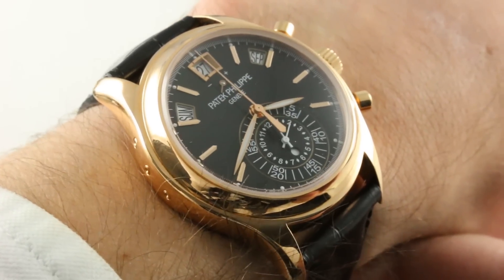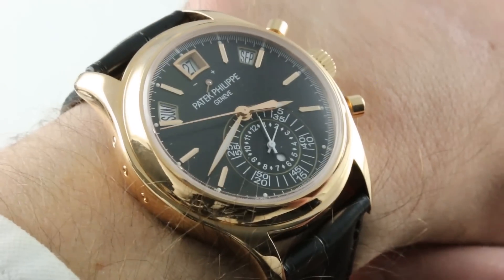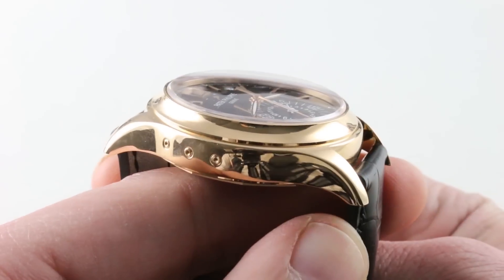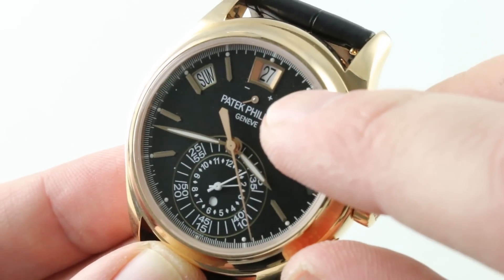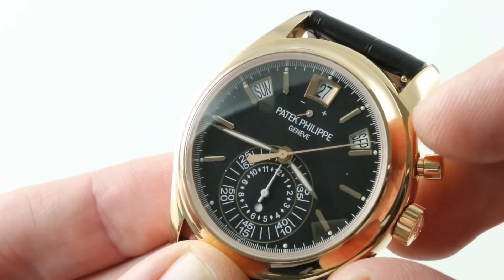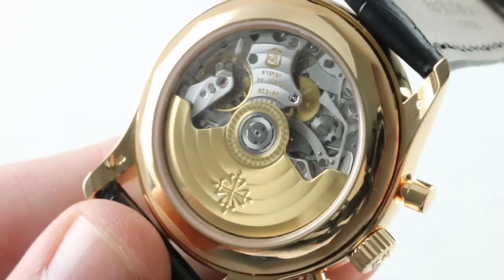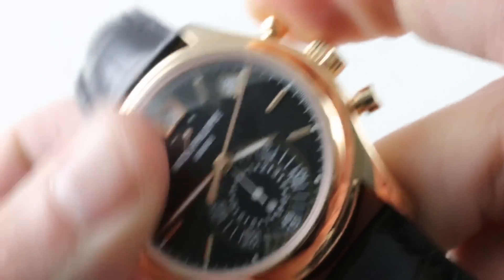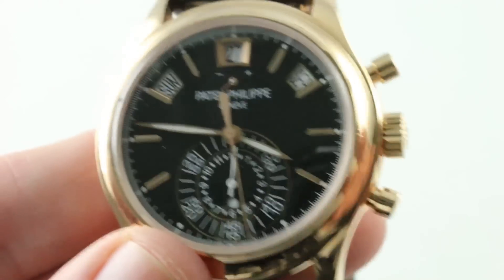Patek Philippe 5960R Annual Calendar Flyback Chronograph 5960R-010 Luxury Watch Review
Launched in platinum for 2006, the Patek Philippe 5960 gained a rose gold case in 2009 and a striking black dial in 2012. As the first in house movement automatic winding Patek Philippe chronograph, the 5960 has become a modern mainstay for the Patek watch brand and watch buyers who desire an all-in-one complicated watch.

Patek Philippe's caliber CH 28-520 lies at the heart of this flyback chronograph annual calendar. In addition to all of the aforesaid capabilities, this automatic movement features a 35-45 hour power reserve, power reserve indicator, "danger zone" indicator for the calendar, and a column wheel / vertical clutch combination for refined operations. A sapphire display case back permits appreciation of the finely finished Patek Philippe mechanism.

The rose gold case of the 5960R-010 is a graceful and fluid form that measures a moderate 40.5mm in diameter. Pump style chronograph pushers grace the three o'clock flank, and calendar correctors sits on the nine o'clock side. A matte black dial features day, date, and month displays for the annual calendar; chronograph seconds are read at center, and a mono-counter at six o'clock features chronograph minutes, chronograph hours, and the AM/PM danger zone indicator.

Patek Philippe finishes its signature complicated chronograph with a rich alligator leather strap and a Patek Philippe 18-karat red gold deployant clasp. The Calatrava cross graces the folding buckle, and both ends of the strap are configured for quick release sans tools thanks to pull tab spring bars between the lugs.

The Patek Philippe Complications Annual Calendar Chronograph features a 40.5mm 18k rose gold case surrounding a black dial on a black alligator strap with an 18k rose gold deployant buckle. Functions include hours, minutes, day, date, month, annual calendar and chronograph.